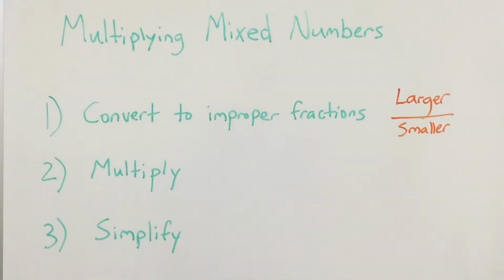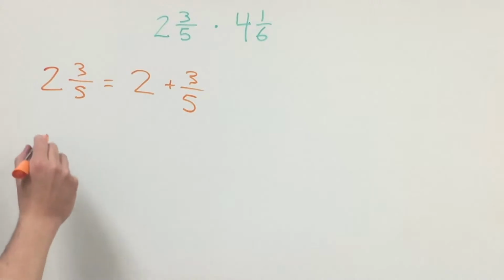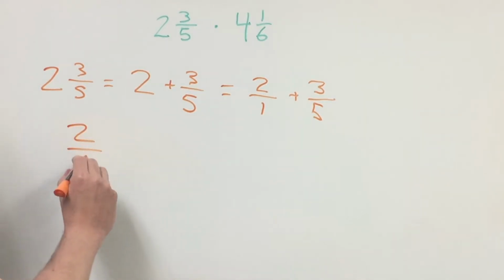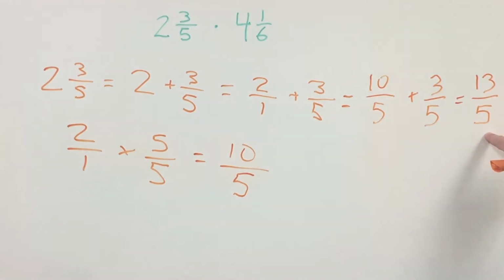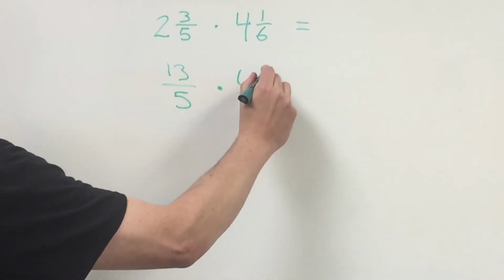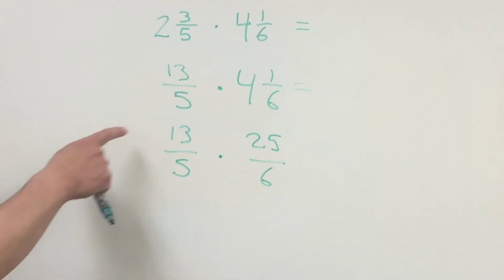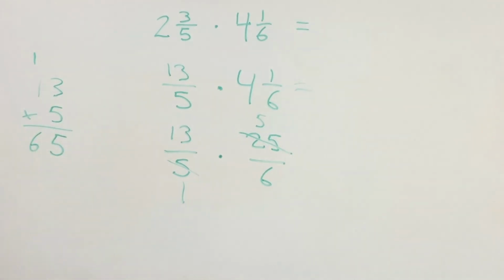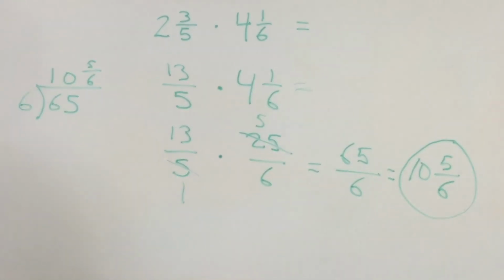Multiplying Mixed Numbers